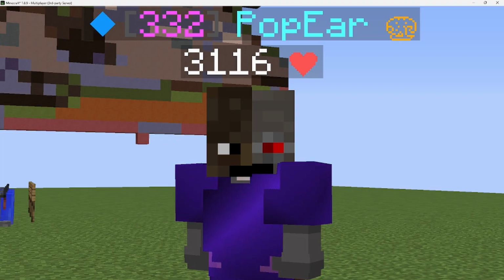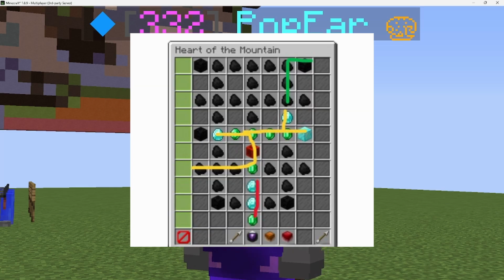The *BEST* Unheard of Spooky Strat | Hypixel Skyblock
Special Thanks to:
@Rencat1 For letting me do a video on this method!
@Goodguy823-z  For making the amazing thumbnail!
@speargoblin For revising the video!

I edit everything myself, so any donations would be greatly appreciated!